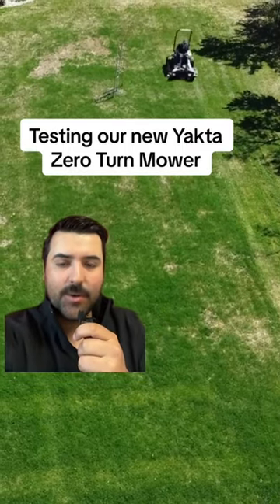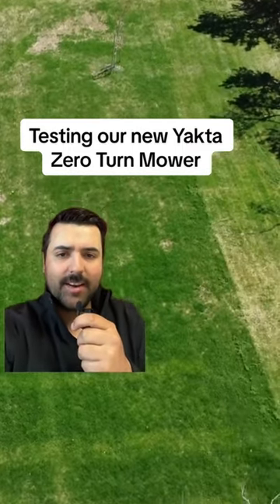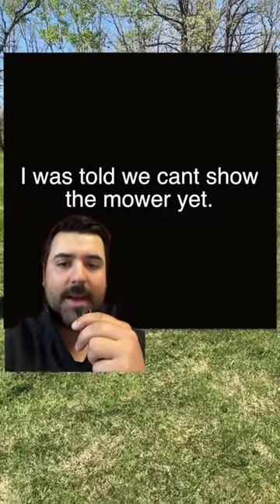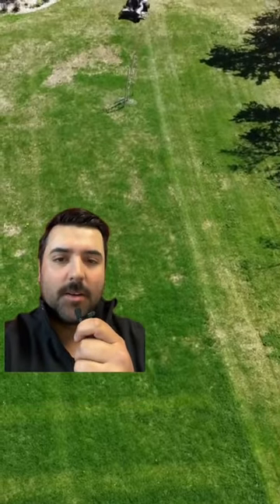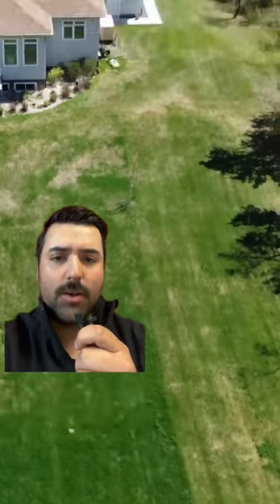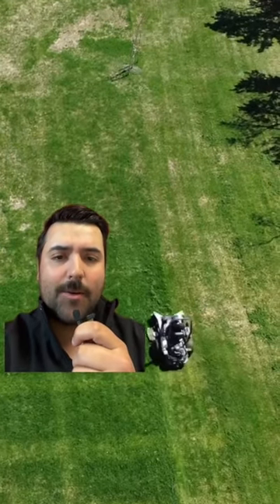First Ride on a Yakta Zero-Turn Mower